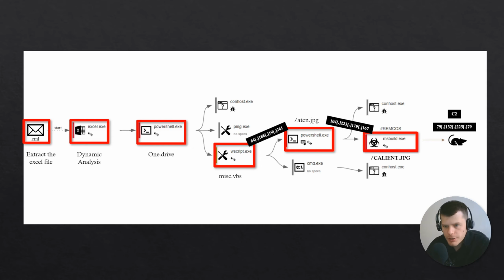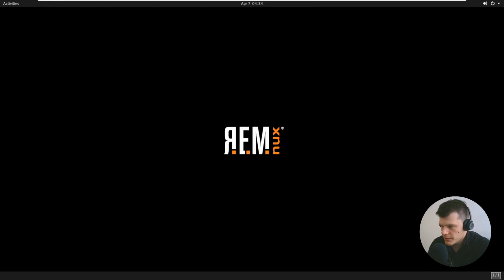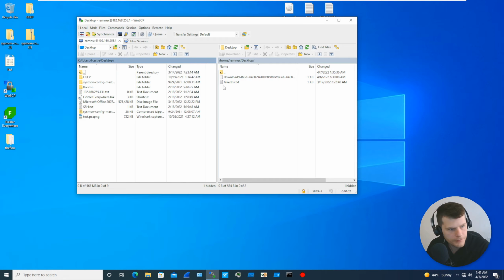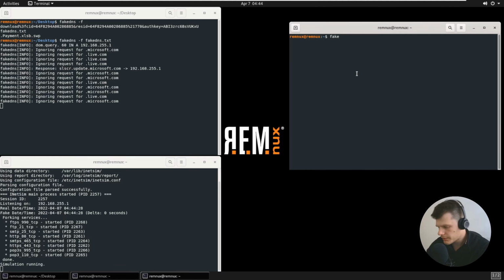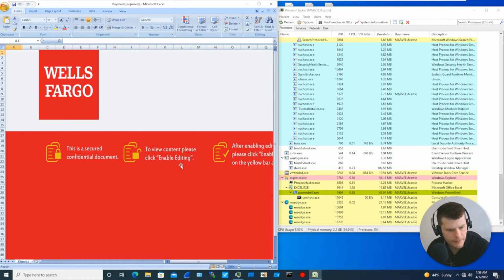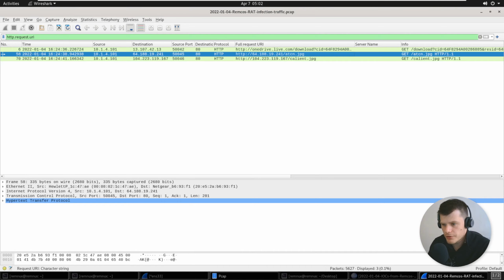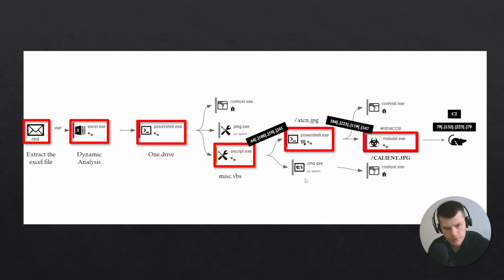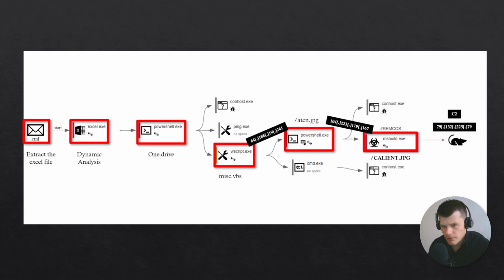Can you find the RAT? - Remcos - Part 2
Following the malware traffic we try to find the root of the REMCOS RAT.
Analyse an email with an attached Excel file with enabled Macros that has malicious code.
Can you Find the RAT !!!